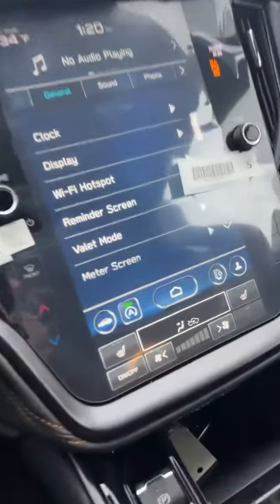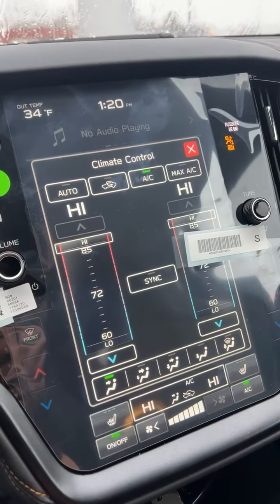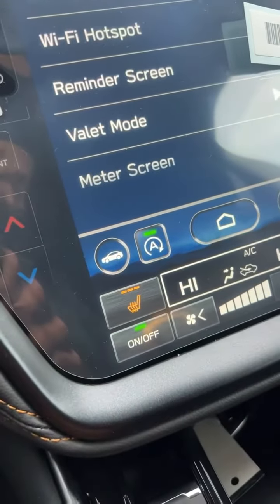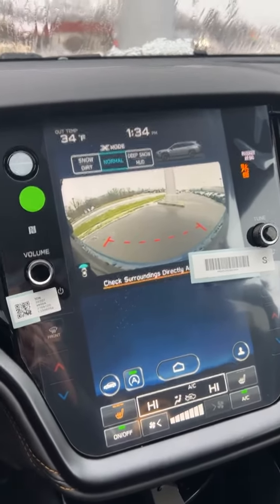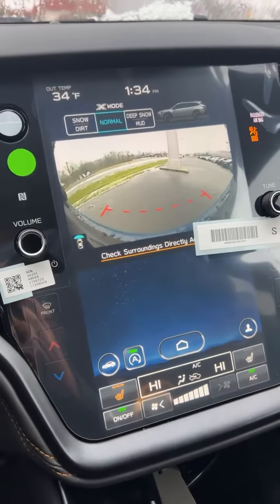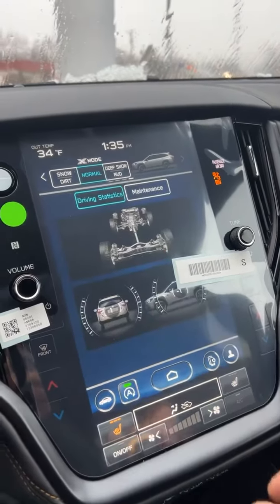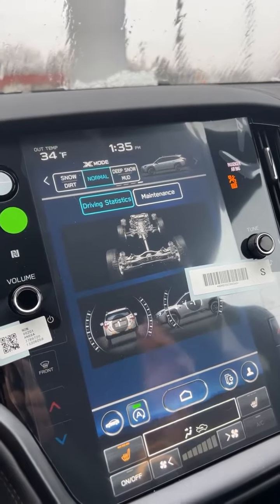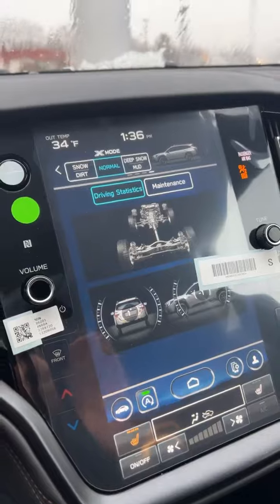Some Hot Features for Cold Winter Weather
Winter weather is here and Tony, one of our Re-delivery specialists is here to remind you folks about some of the features to utilize as we head into the season. Check it out and leave feedback if you’d like more videos like this!